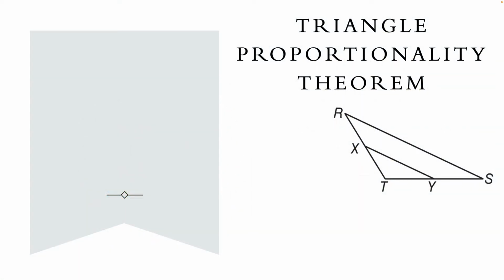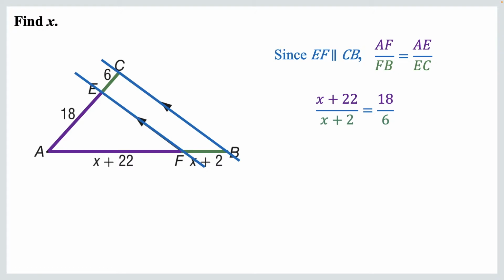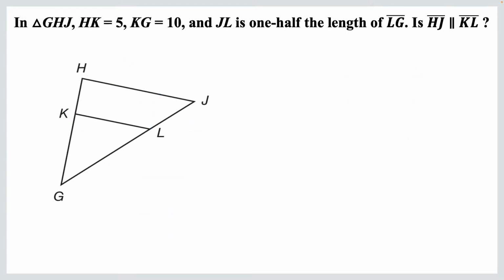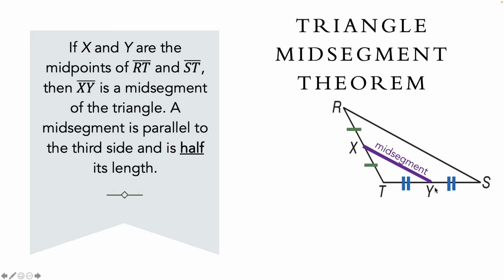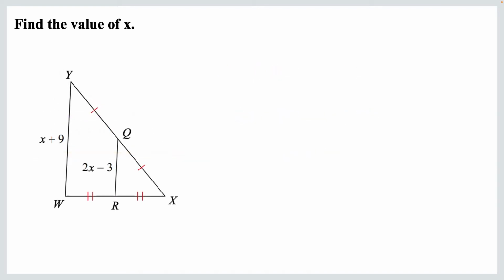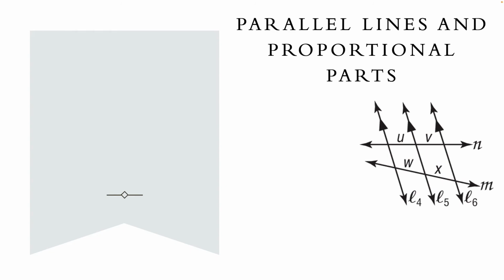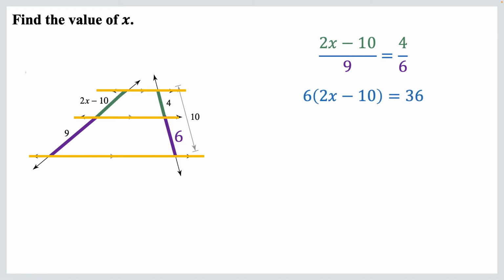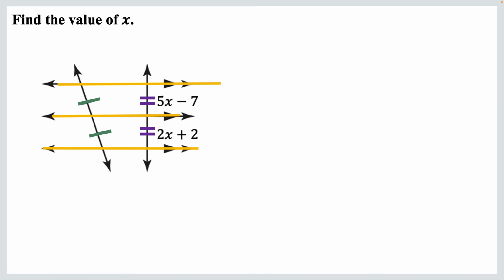7.4 Parallel Lines and Proportional Parts